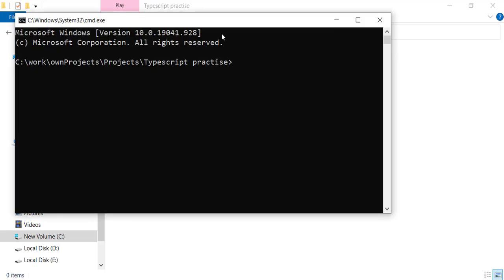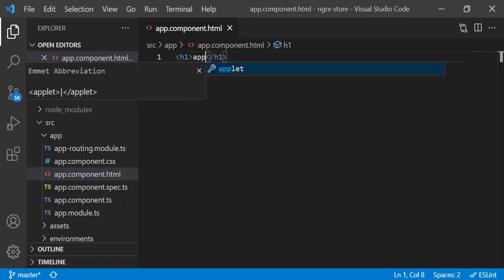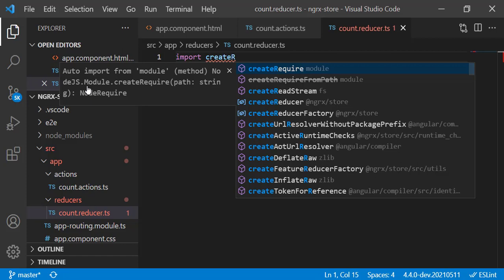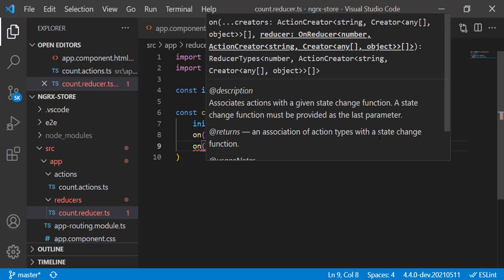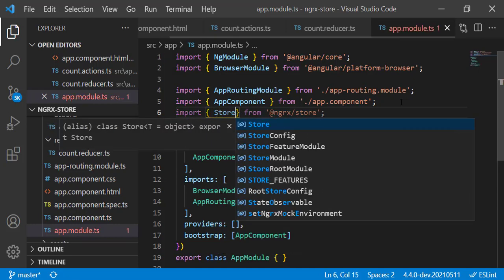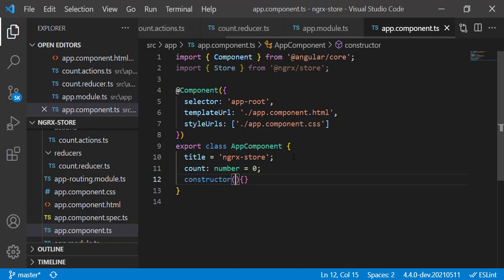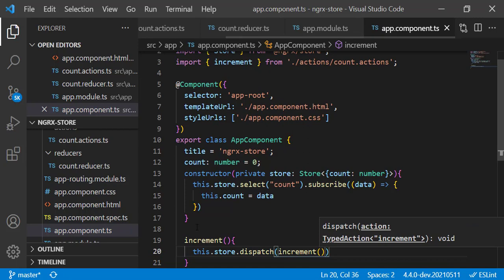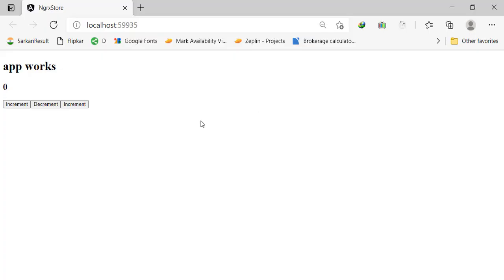Global state management in angular with @ngrx/store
In this video i'am explaining how someone can integrate global state management in their angular website,
This video is a series of angular tutorials with maximux of 5 mins